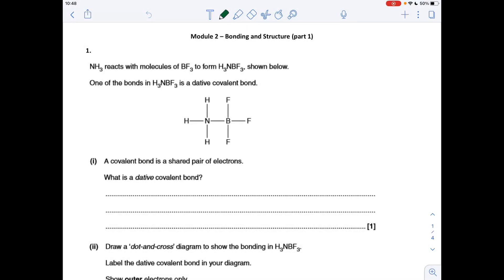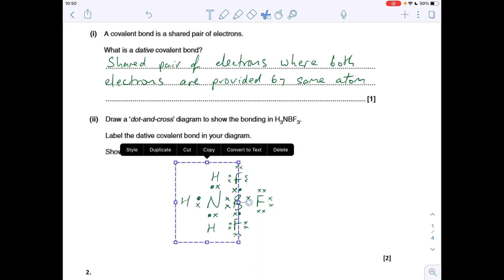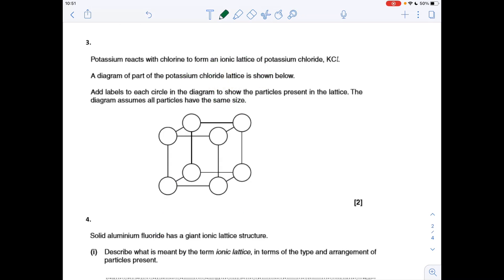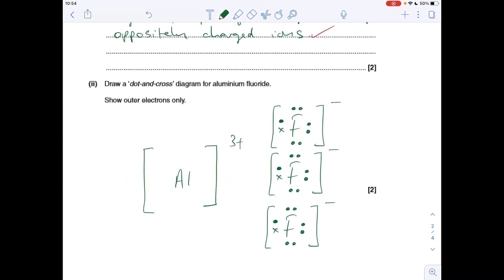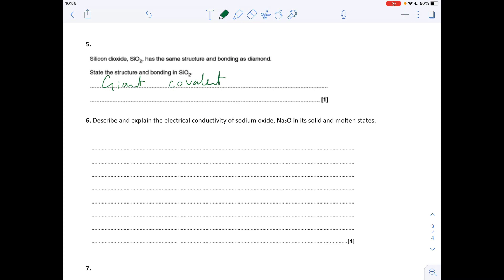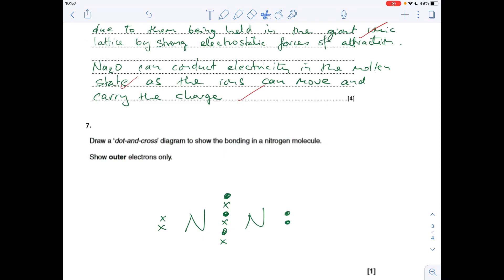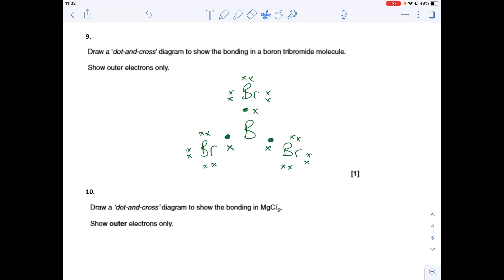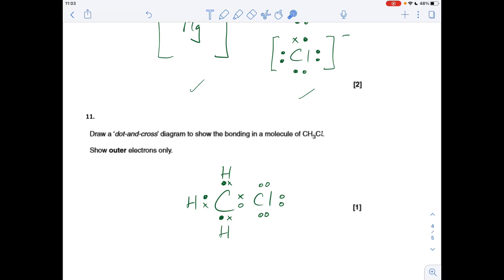Test Yourself A level Chemistry - Bonding & Structure 1